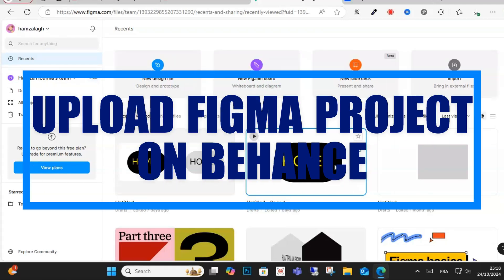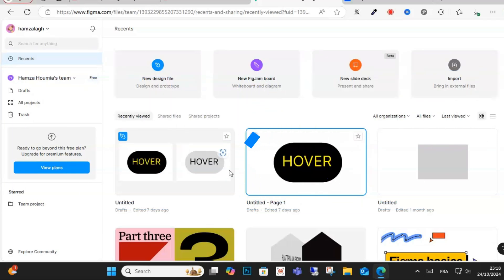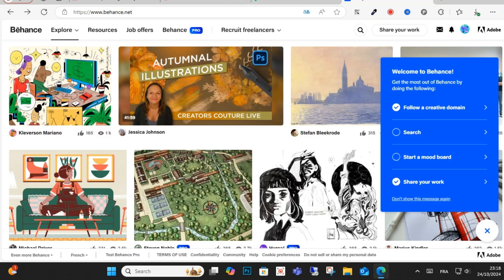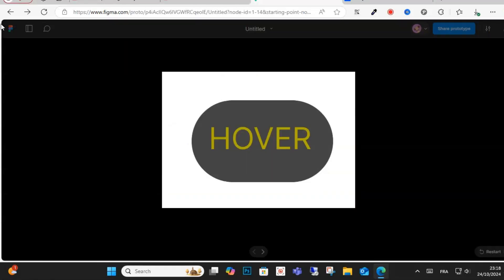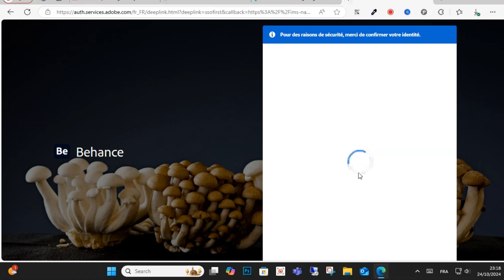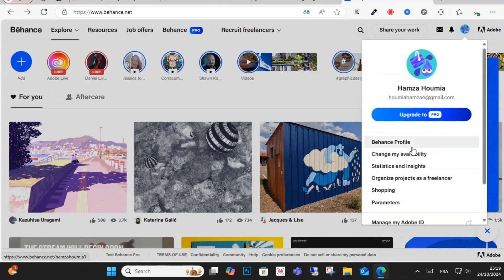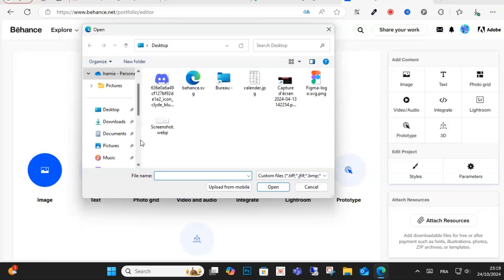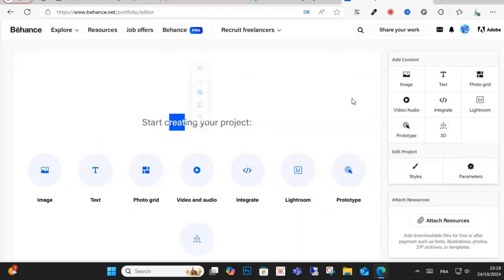How To Upload Figma Project On Behance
In this video I will explain How You Can e Upload Figma Project On Behance step by step ..